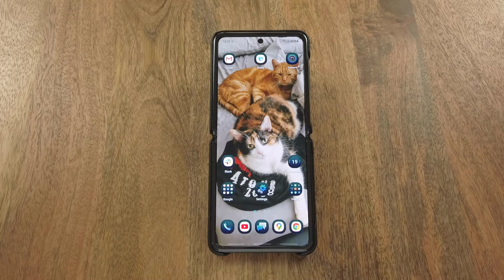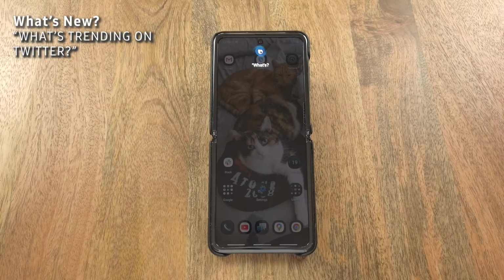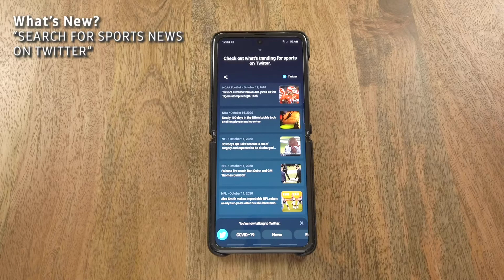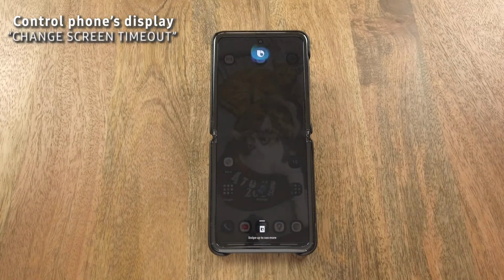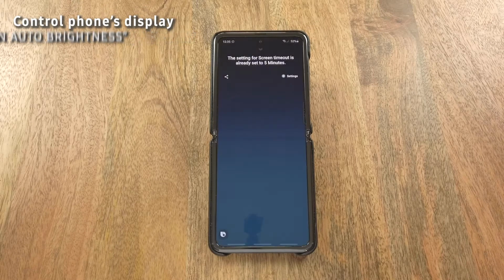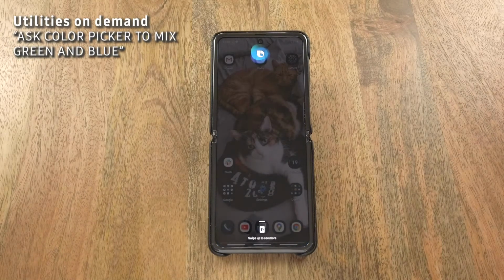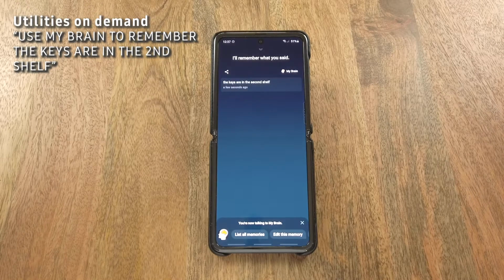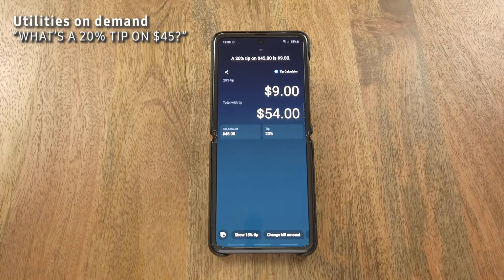Bixby Newsletter Highlights - Twitter, Control Your Phone, and General Utilities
The wake word, "Hi Bixby", was edited out to not wake all your Bixby devices. To learn how to talk to Bixby, check out this video:

Try out this week's recommended utterances in this video!

What’s new?
"What’s trending on Twitter?"
"Search for sports news on Twitter"

Control your phone’s display
"Turn on Dark mode"
"Set brightness to 50%"
"Change screen timeout"
"Turn on auto brightness"
"Turn on Blue light filter"

Utilities on demand
"Spell potato with NATO alphabet"
"Ask Color Picker to mix green and blue"
"Use My Brain to remember the keys are in the 2nd shelf"
"Ask My Brain, where are the keys?"
"What’s a 20%  tip on $45?"